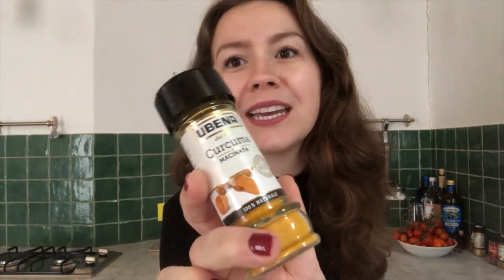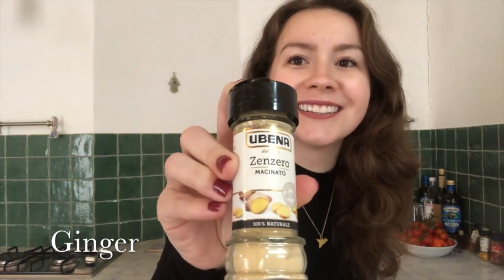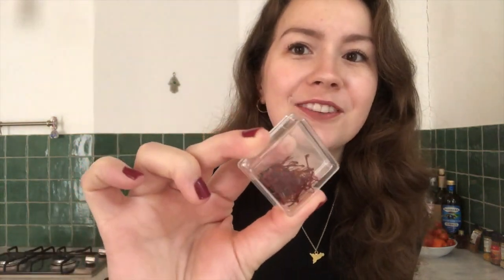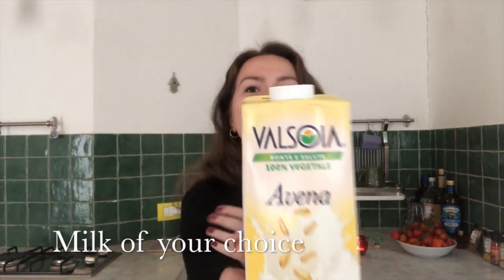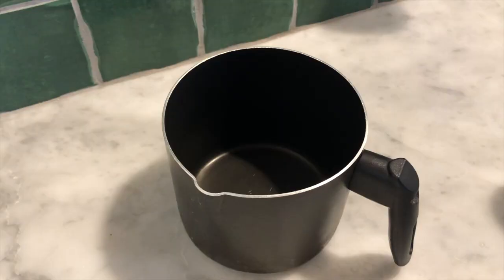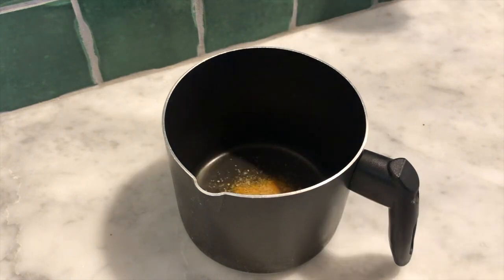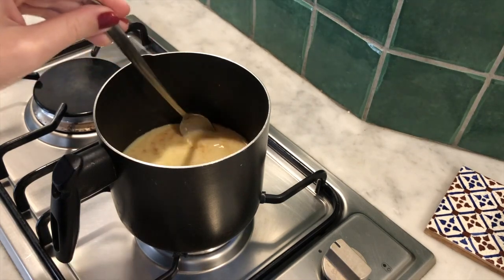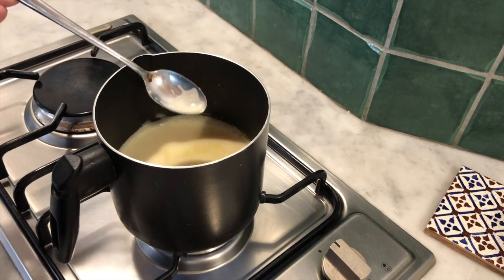Turmeric Latte | The Lemon Abroad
Today I am making a warm and comforting turmeric latte!

Follow The Lemon Abroad for more!

For more from creator Greer Johnston, check out her websites!